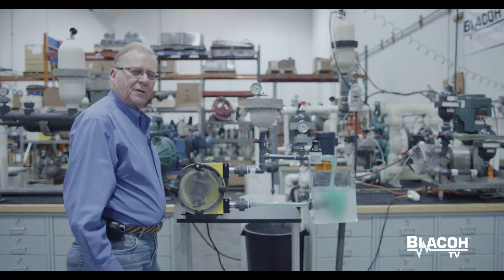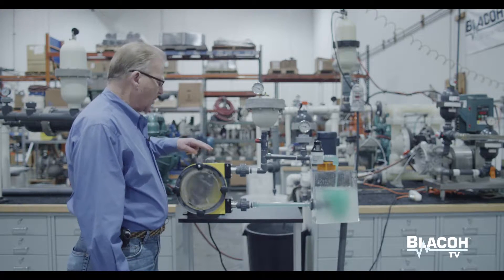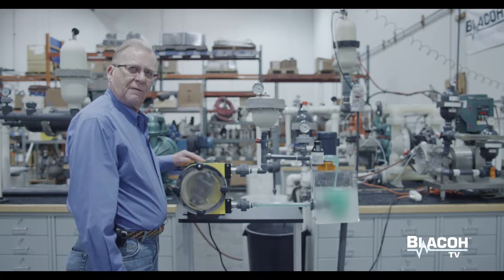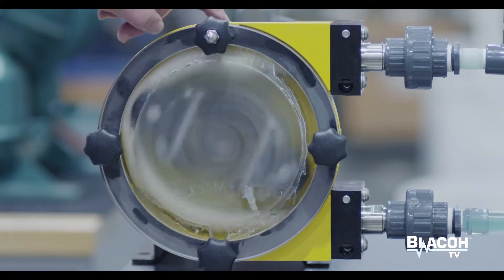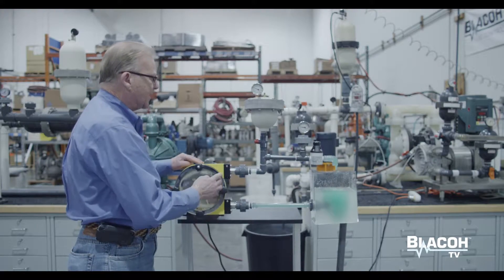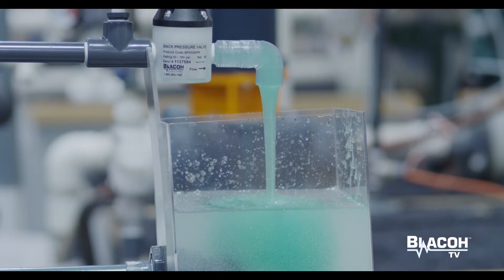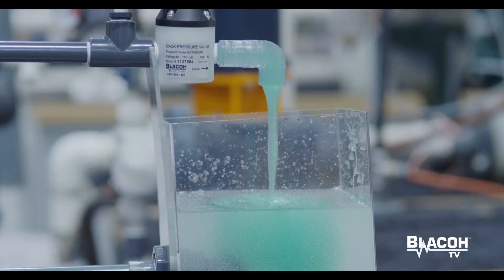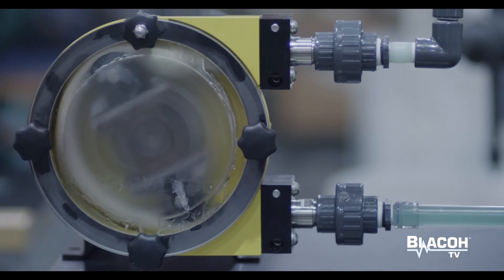Dampen Pulsations in Slurry Applications with Peristaltic Pumps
This video shows how SENTINEL Pulsation  Dampeners can smooth the flow in slurry applications that use a Peristaltic pump.